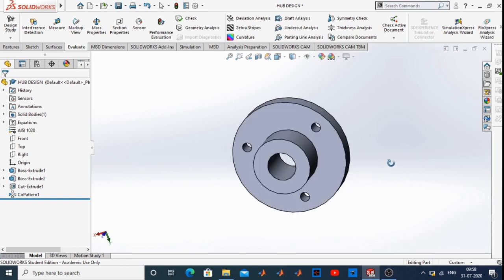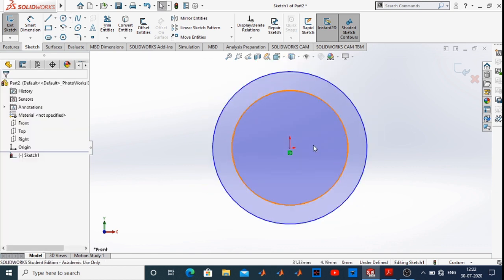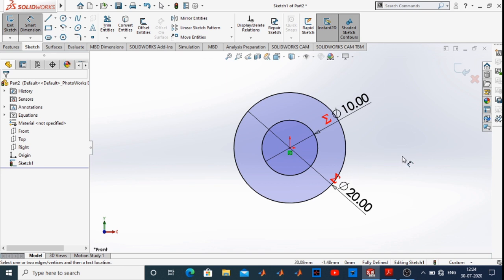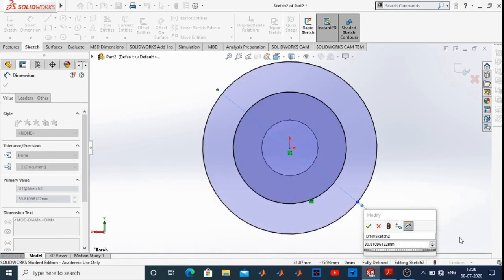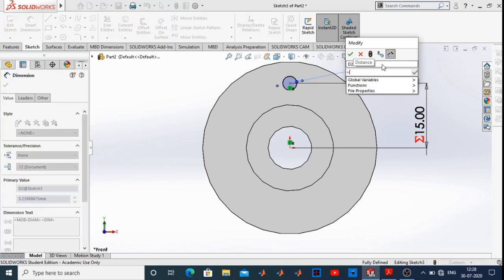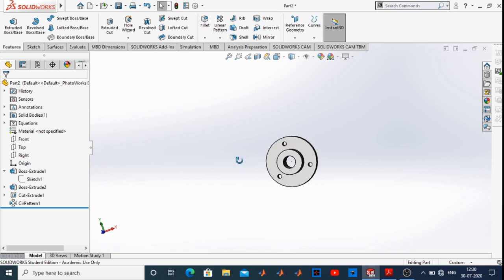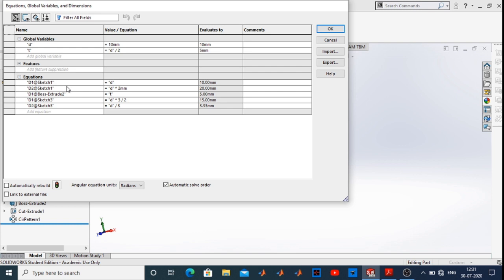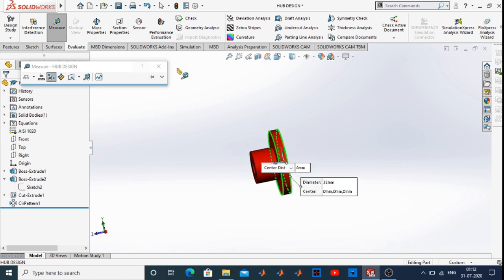ME: Design of Hub or Flange using parametric modelling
This video explains the parametric modelling technique of a hub using equations based approach